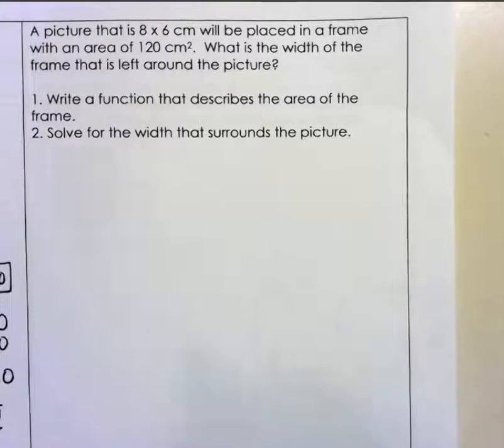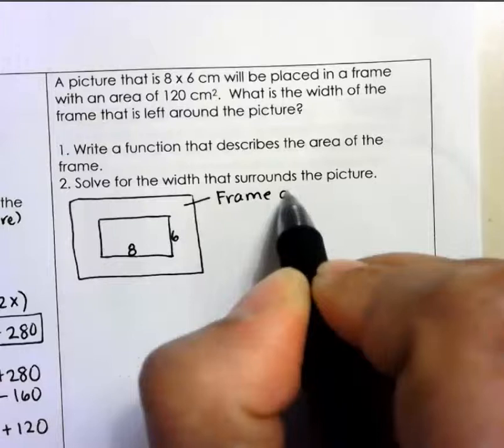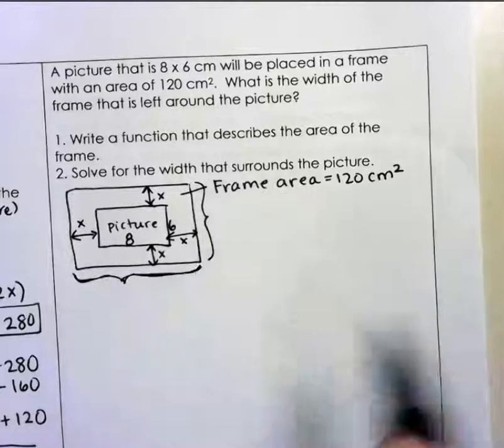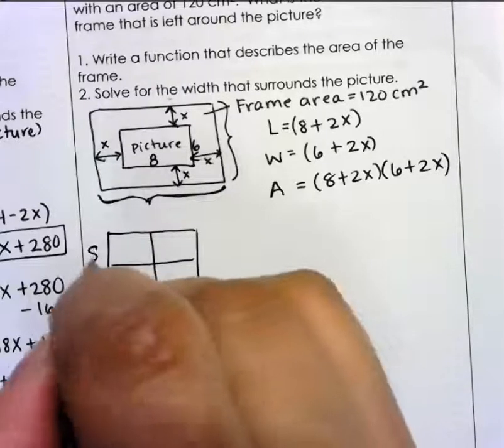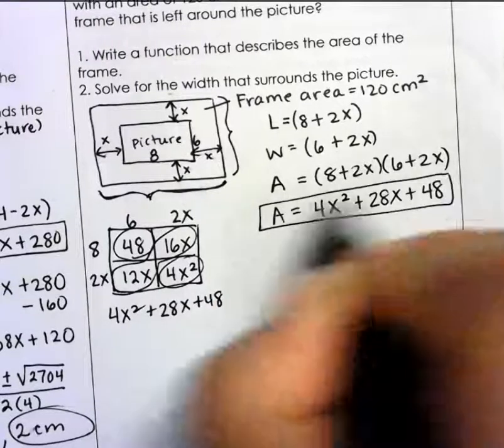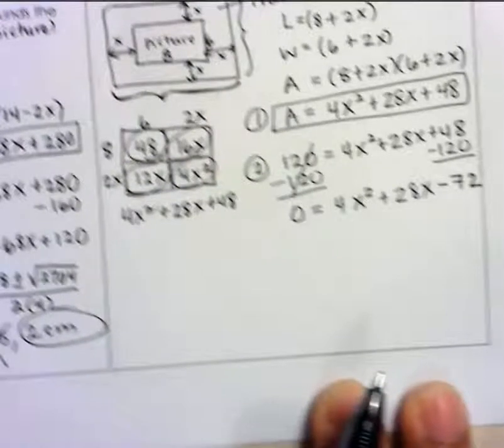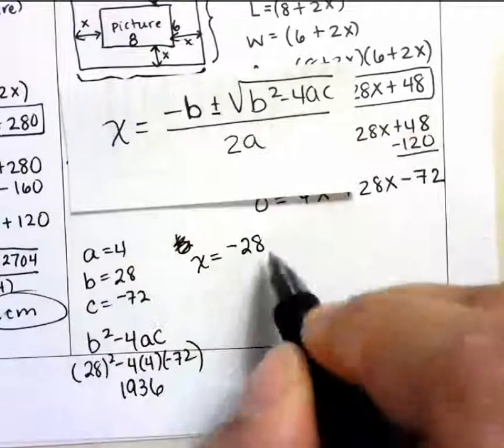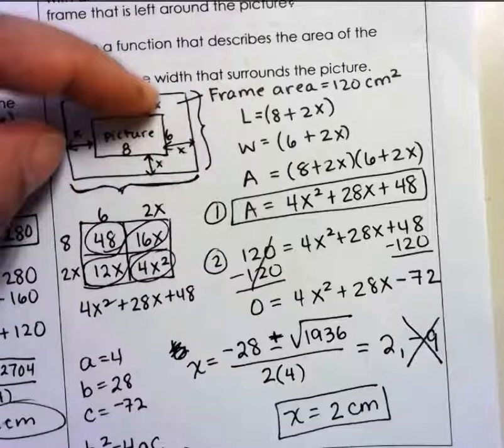CED 1 Finding dimensions in frames part 3